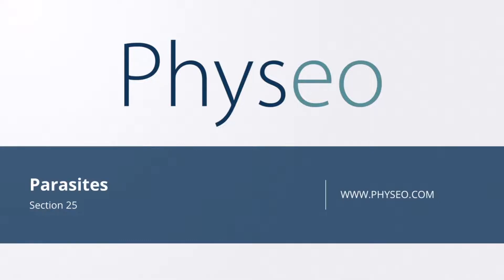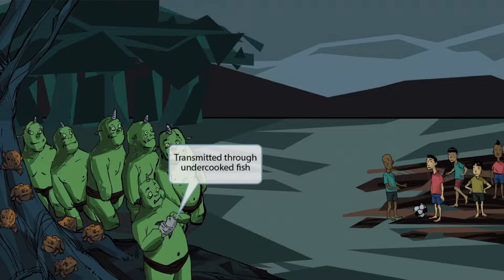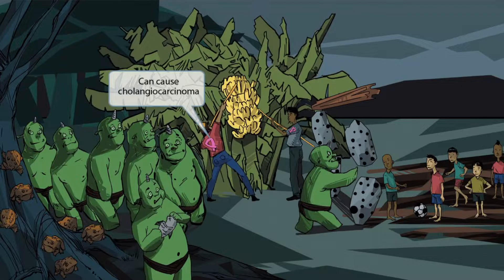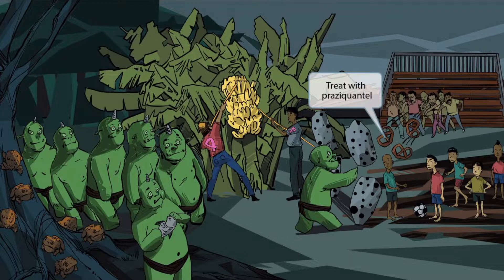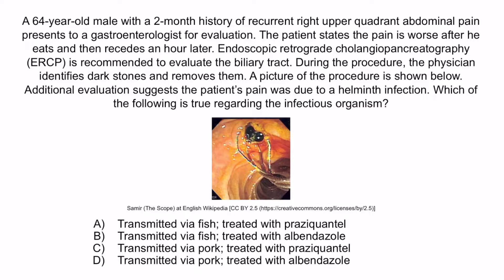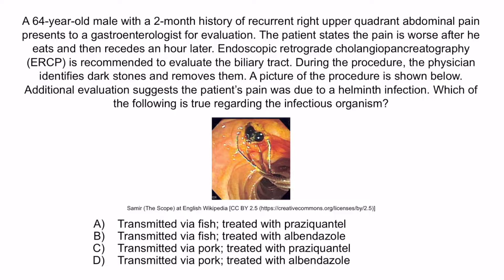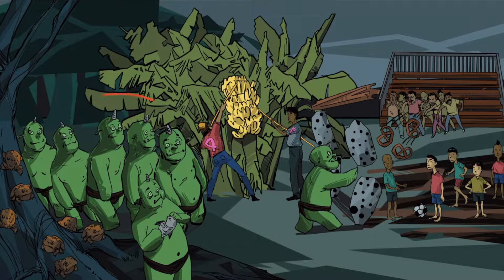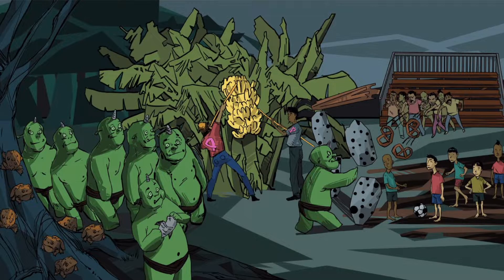Clonorchis Sinensis for the USMLE Step 1